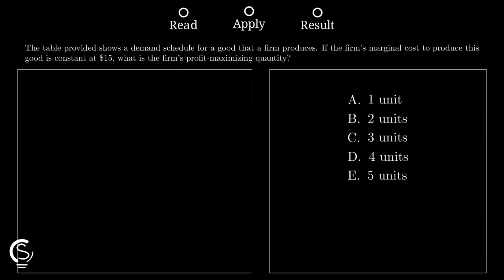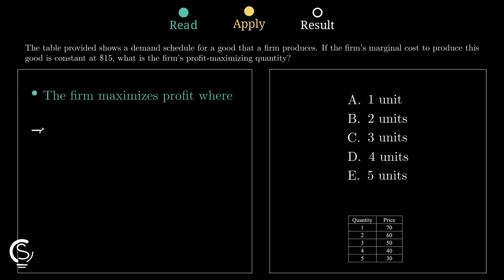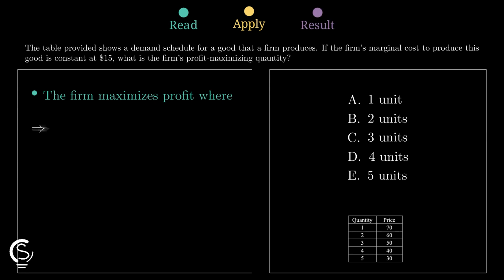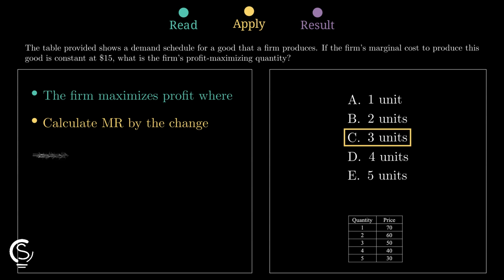2024 AP Micro Question 51 - Profit Maximizing Quantity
Detailed step-by-step solution for the 2024 AP Microeconomics Question 51 focusing on Profit Maximizing Quantity. We analyze how a firm determines its optimal output level by comparing marginal revenue and marginal cost using a demand schedule. The table provided shows a demand schedule for a good that a firm produces. If the firm's marginal cost to produce this good is constant at $15, what is the firm's profit-maximizing quantity? This video calculates total revenue and marginal revenue for each unit to identify where MR equals or exceeds MC. Want more AP practice?